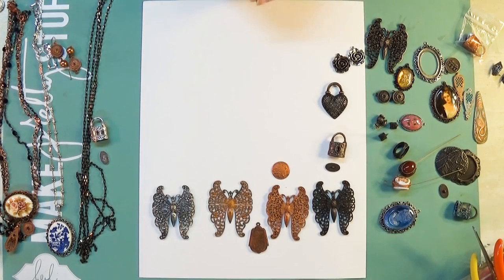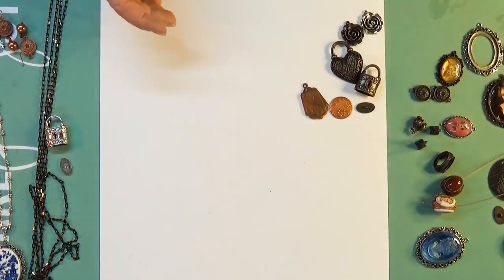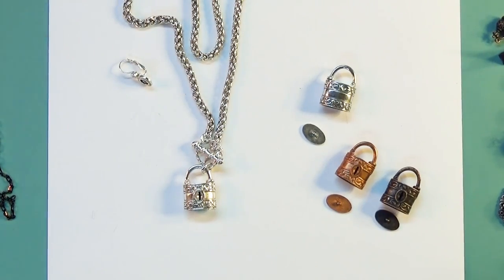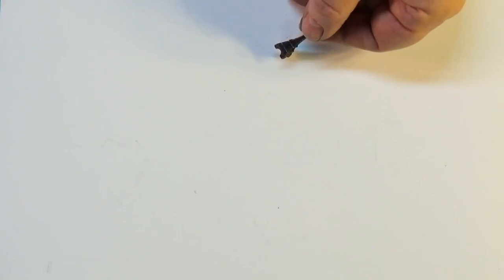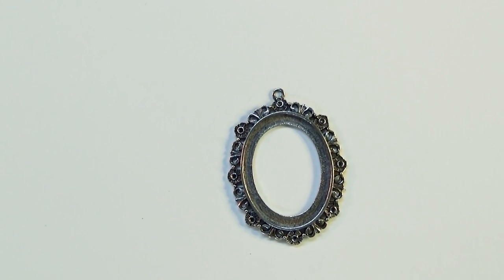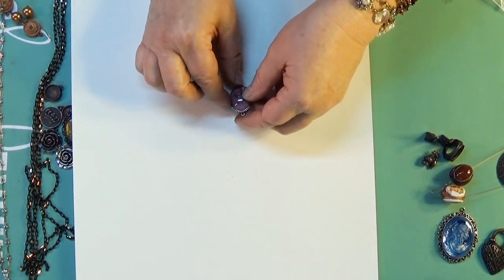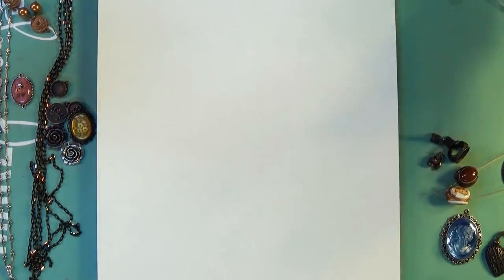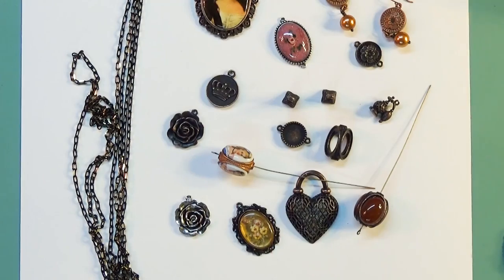B'sue by 1928: Working with the New Jewelry Findings in Cast Pewter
Come take a little tour with B'sue as she demonstrates her versatile new line of jewelry findings made of lead-free cast pewter, topped with her own proprietary finishes. The detail on these pieces is incredible, and they are very versatile, just as brass stampings are. but in new and different ways. In the video we'll also show you the new Rusted Iron Brass and a bit about Swellegant patinas over lead-free pewter. I'm so excited to show this to you! We've only just begun with the line, and are loading more pieces even at this moment. B'sue Boutiques. where we have THE GOOD STUFF. Look in the top navigation bar at the top, dead center, you will see the B'sue by 1928 category.